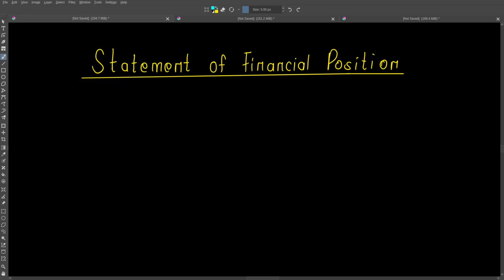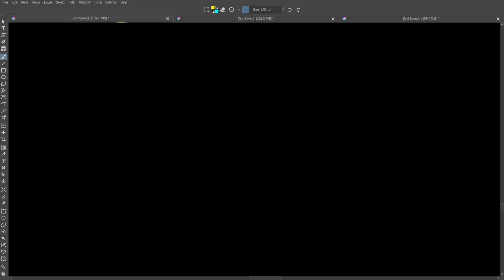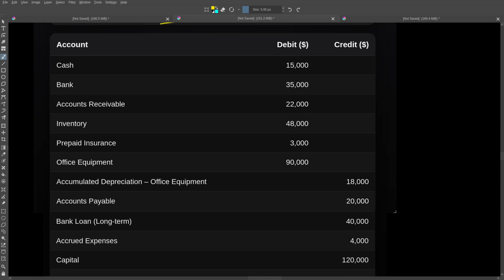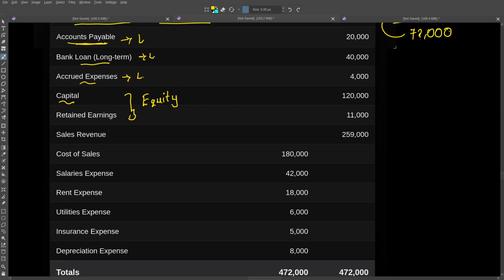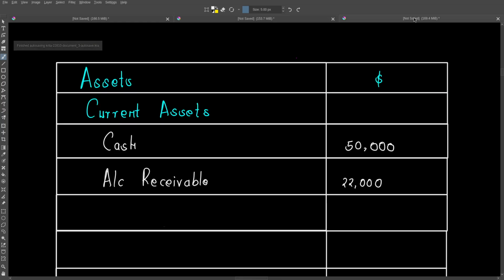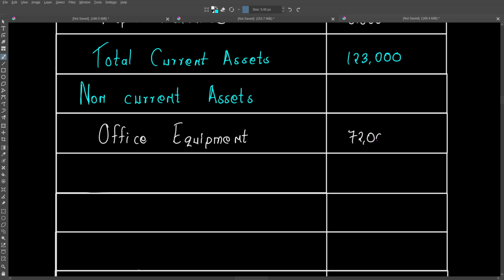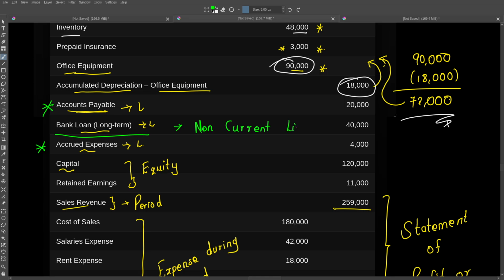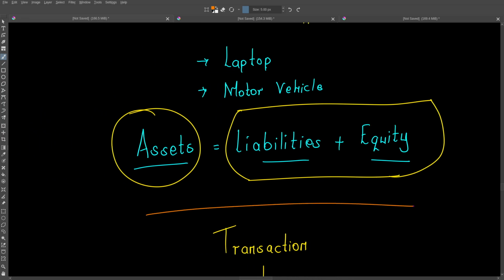Understand the Statement of Financial Position/ Balance Sheet in 20 minutes